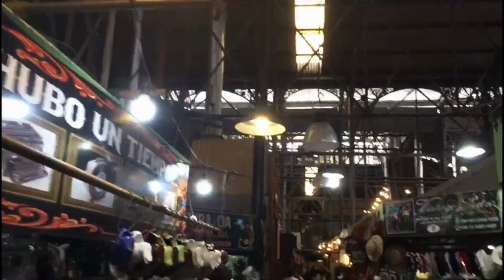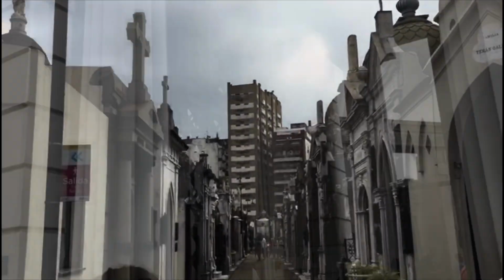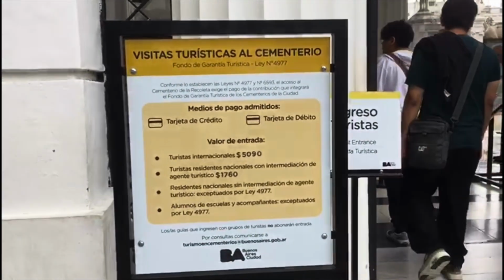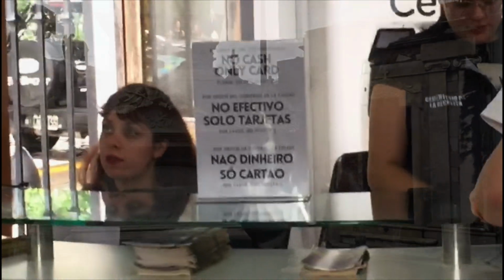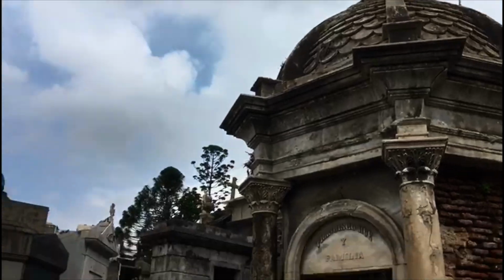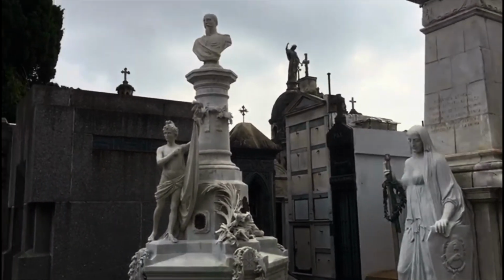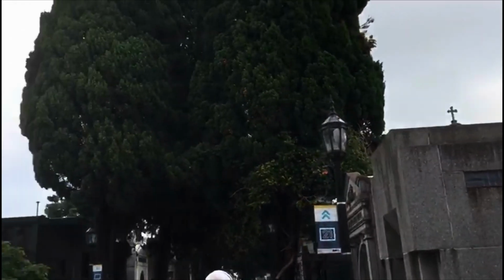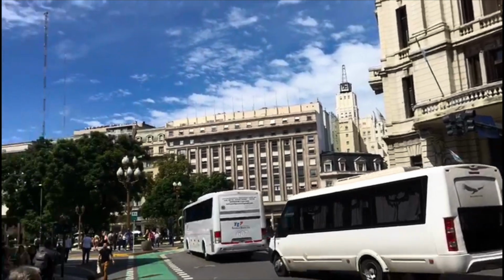😫 Three SURPRISING things in Buenos Aires you have to PAY for! 🇦🇷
🤑 *Earn a FREE £25 and Learn how to MAKE MONEY ONLINE to fund your travels with Oddsmonkey!*

*💰 Change your virtual location and SAVE MONEY on Argentina flights by getting a VPN NOW!!! 🇦🇷* …

✈️ *Book your flights to and from Buenos Aires with Skyscanner - the world’s leading flight comparison site!*

Also…

👨‍💻 *Are you a digital nomad?

💰 *Save money on the world’s top tourist attractions by signing up to Sesame!*

🛄 *Forget checking in baggage at the airport - ship your luggage instead!*

In today’s video, I’ll be revealing three tourist attractions in Buenos Aires that (surprisingly) require tourists to pay to enter!

In order to enter the Japanese Gardens (Jardin Japones) and the Recoleta Cemetary you will have to pay an entrance fee - and it’s also mandatory to pay by debit/credit card to enter the Recoleta cemetery!

Also, you will have to pay for a Sube Card to use the Buenos Aires metro system - you cannot use contactless card or one-way tickets on the subway system!

I hope this video is useful and helpful, and I hope you enjoy your trip to Buenos Aires! 🇦🇷